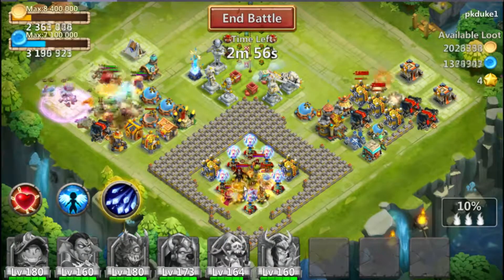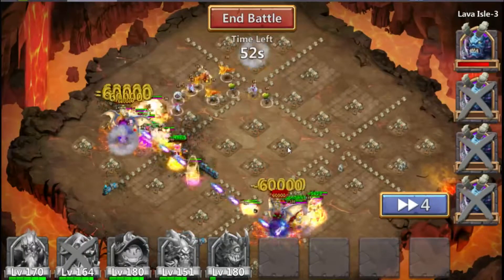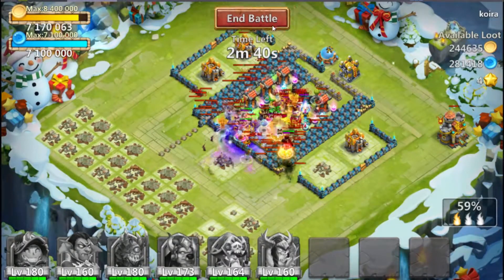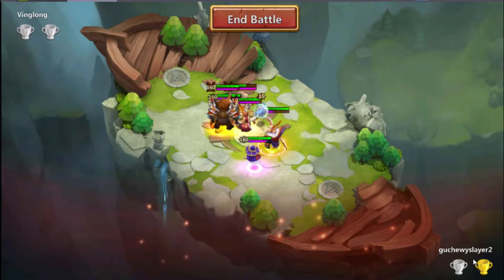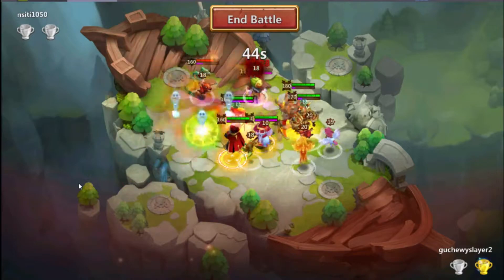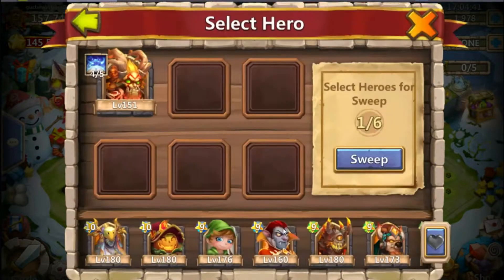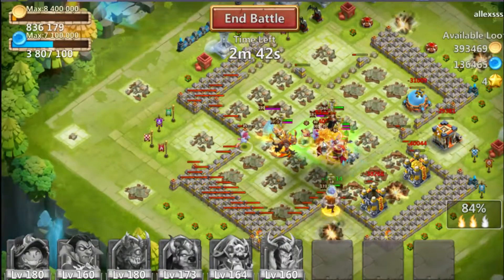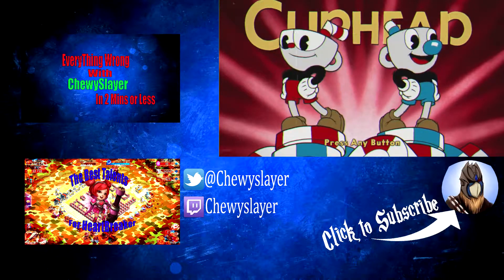The Best Talents For Ghoulem